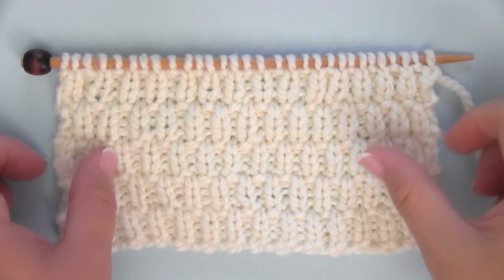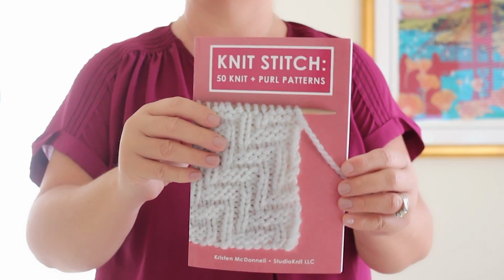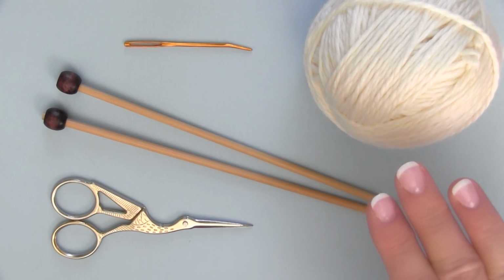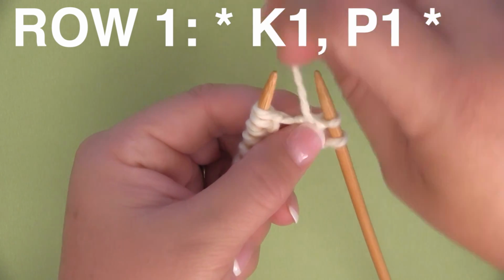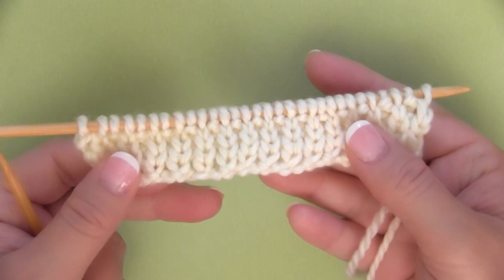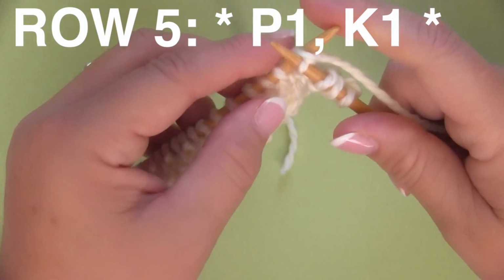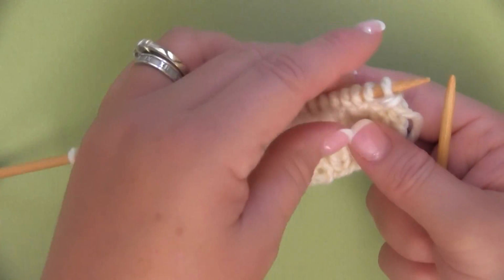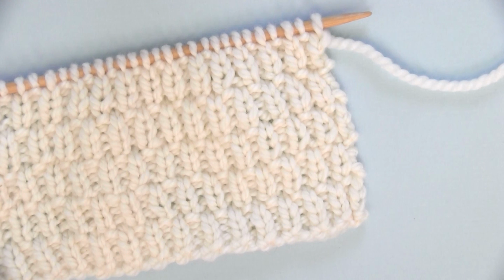Long Raindrops Stitch Knitting Pattern for Beginners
The Long Raindrops Stitch Knitting Pattern resembles a rainy downpour with just knits and purls.

This 8-Row Repeat Knit Stitch Pattern is perfect to knit up a cozy oversized cowl scarf.

Thank you for supporting my work as an independent knitting teacher. I hope you are inspired to knit up these easy patterns... perfect for knitters of all levels!

Feel free to use any appropriately sized yarn and needles for your creative project.
• Yarn - Cascade 128 Superwash
• Knitting Needles - Size 7 US Bamboo Straight
• Tapestry Needle

LONG RAINDROPS KNIT STITCH PATTERN
Written instructions on straight knitting needles

Cast On: Multiples of 2

Row 1 (Right Side): * K1, P1 *
Row 2 (Wrong Side): * K1, P1 *
Row 3: * K1, P1 *
Row 4: * K1, P1 *
Row 5: * P1, K1 *
Row 6: * P1, K1 *
Row 7: * P1, K1 *
Row 8: * P1, K1 *

❥❥❥ FOLLOW STUDIO KNIT ❥❥❥

MUSIC
'Happy Strummin' via YouTube